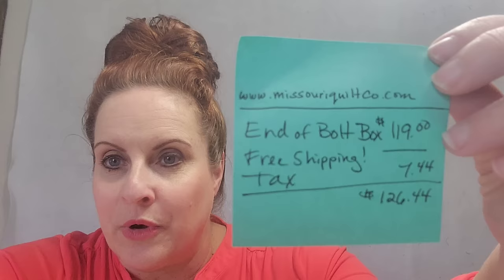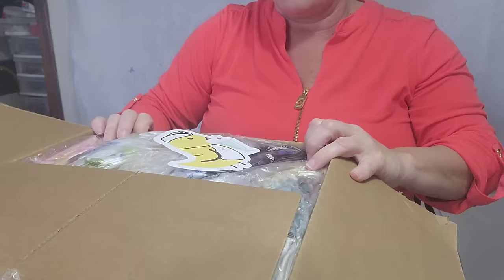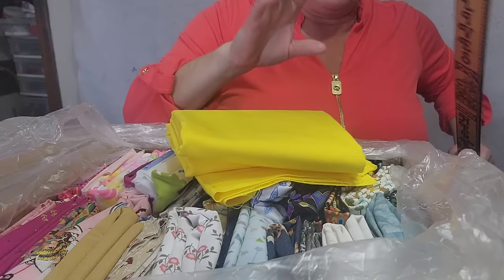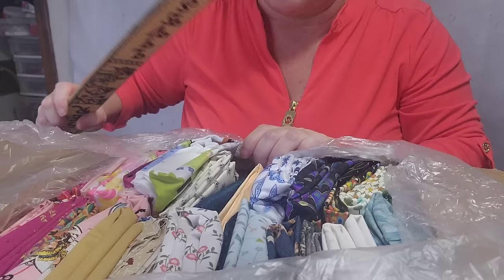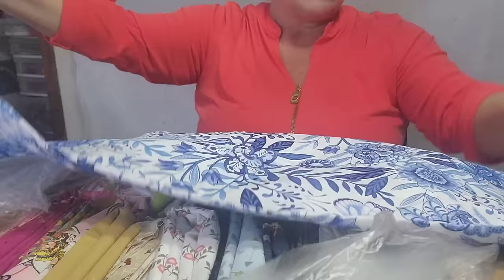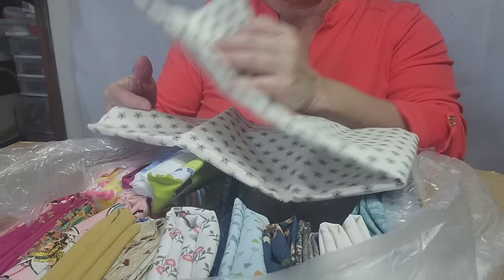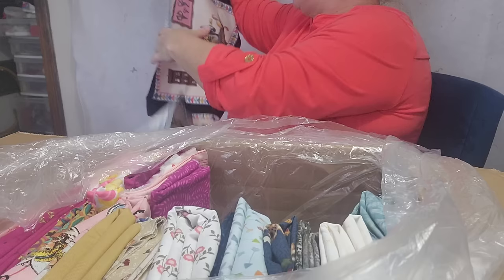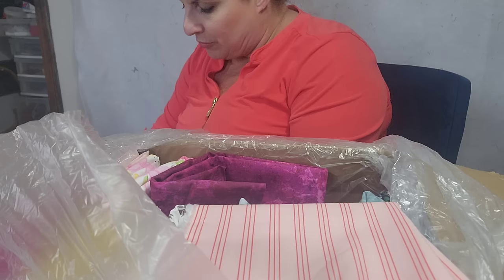Mystery Box of Missouri Star Quilting Fabric (4/18/24)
$126.44 ÷ 47 pieces of fabric = $2.69 per piece

This was a wonderful buy! I was not at all disappointed.

for quilting & sewing supplies